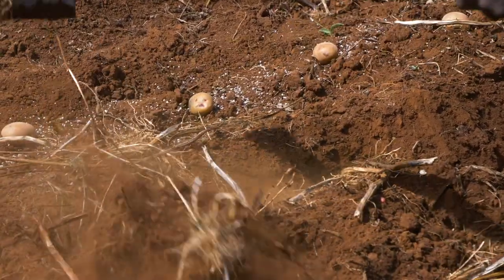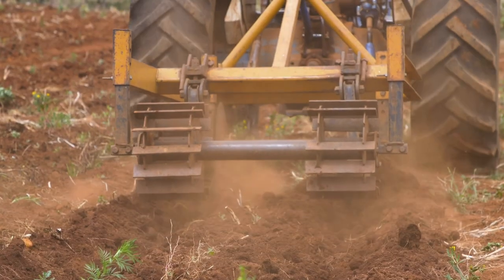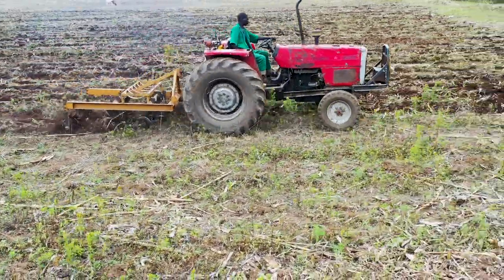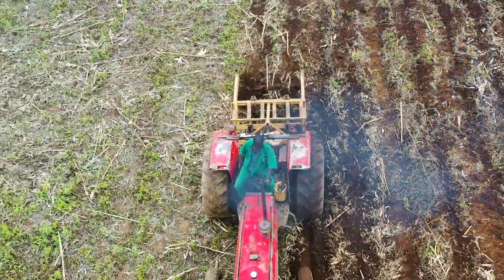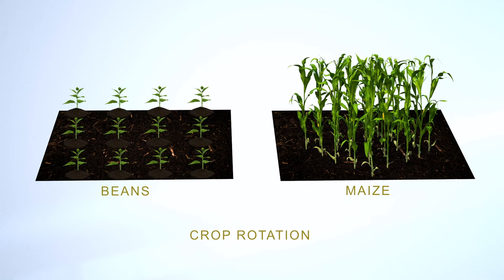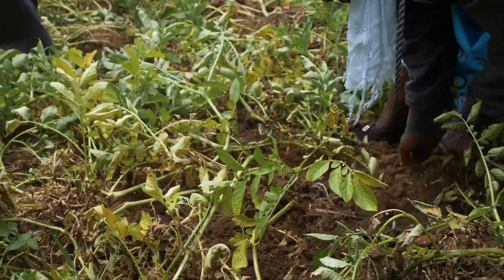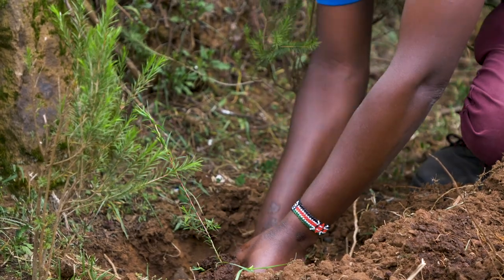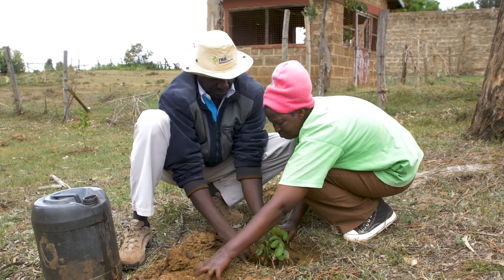PAFID - FtMA Conservation Agriculture feature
PAFID - FtMA Conservation Agriculture component is focused on promoting the following key principles;
1. Minimum tillage
2. Residue retention (permanent soil cover)
3. Crop rotation (Associations)
4. Agroforestry
5. Good Agricultural Practices (GAPs)
6. Timely & precise use of Agro-inputs